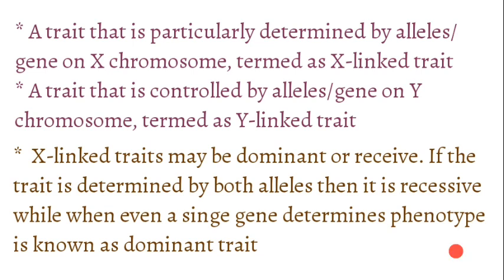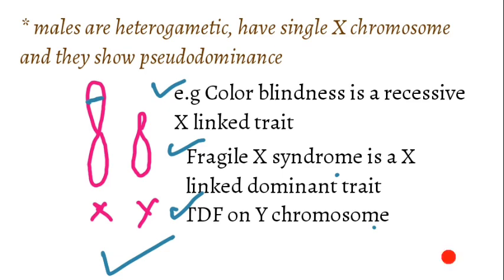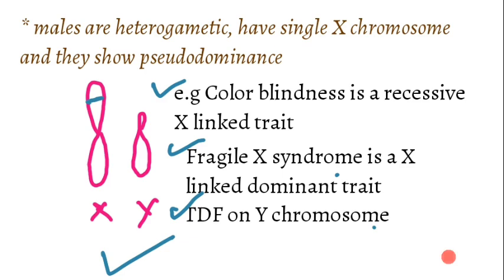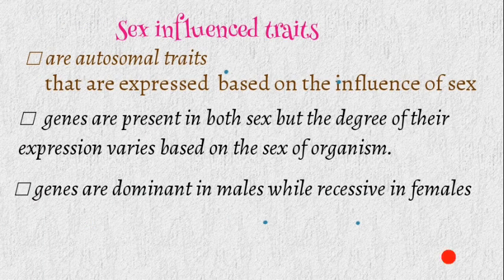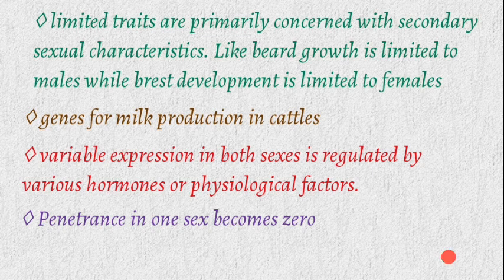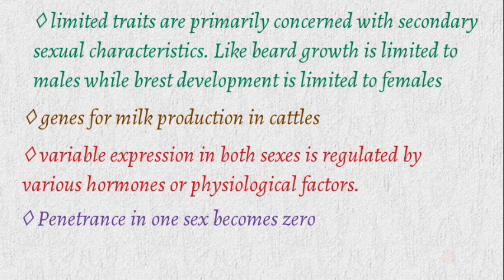Sex linked, sex influenced, sex limited traits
for (allele, gene and chromosome)
Only genes for sex linked trait are present on sex chromosomes while genes for sex influenced and sex limited are present on autosomal chromosomes.